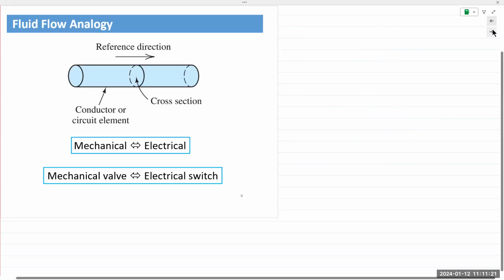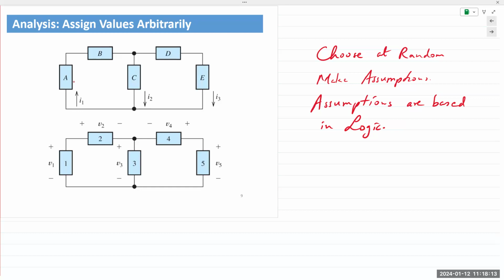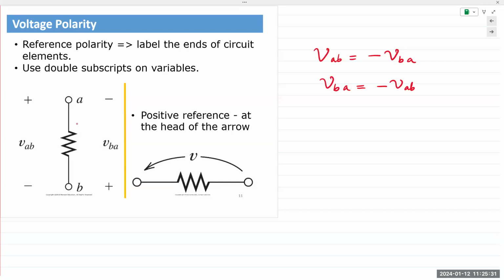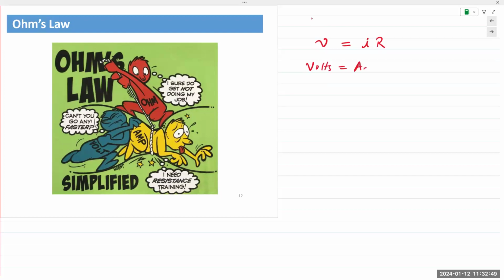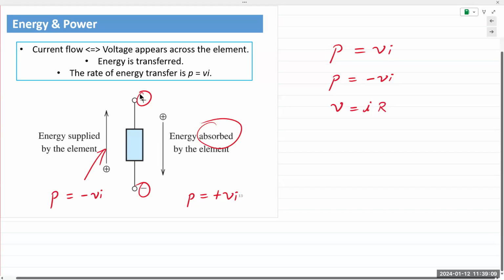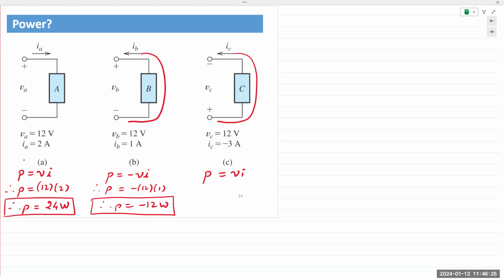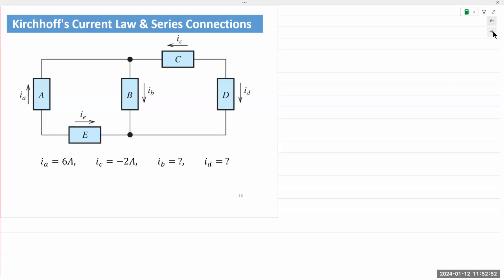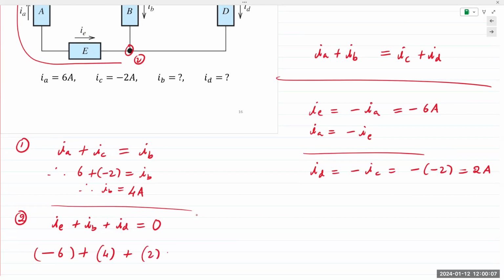EE 201-04 - Lec 03 - 2024_01_12 - Ch. 1